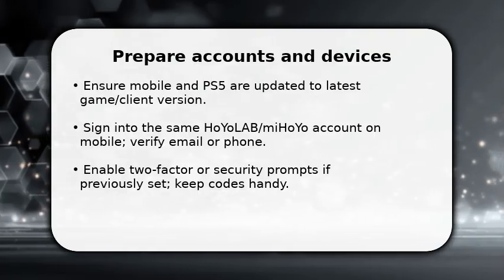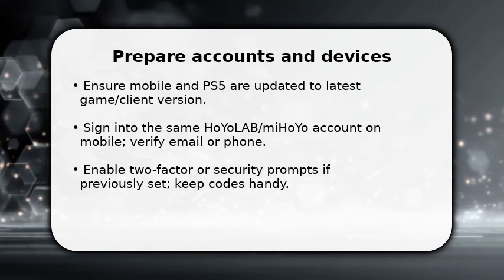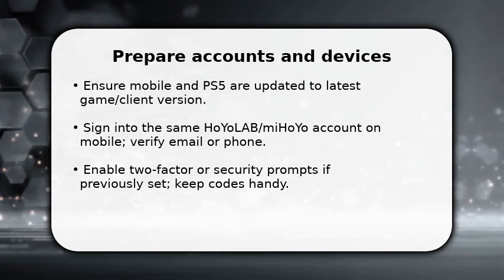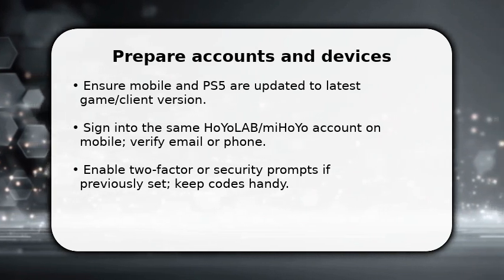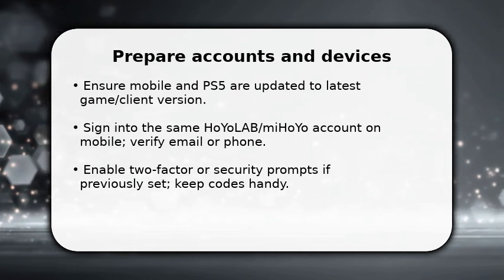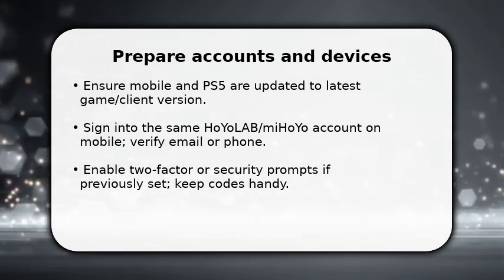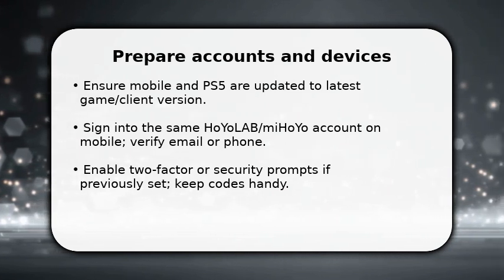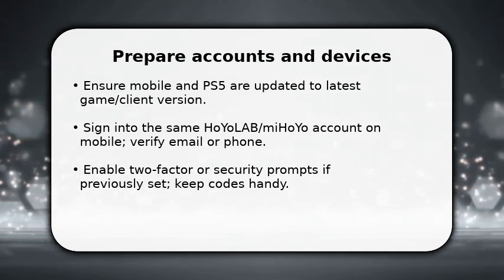How to Link Your Mobile Genshin Impact Account to Ps5 (only Way)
In this video tutorial, discover the exclusive method to connect your mobile Genshin Impact account directly to PlayStation 5. Perfect for gamers seeking a seamless gaming experience on their PS5 by leveraging cloud technology.